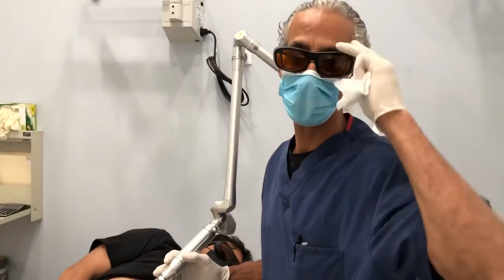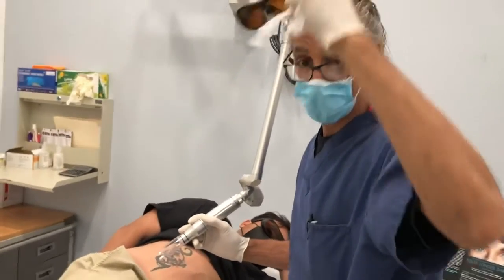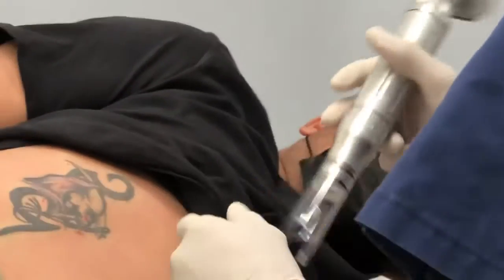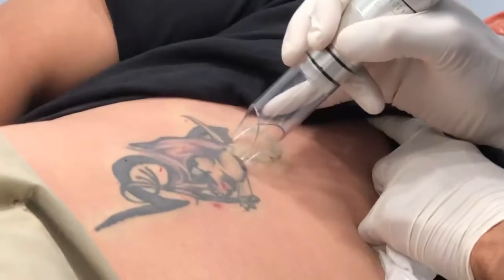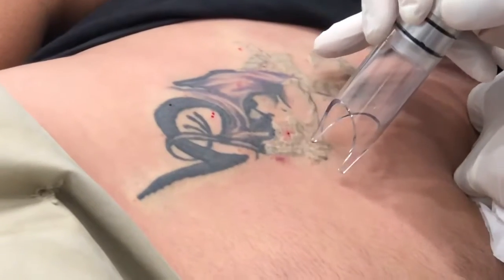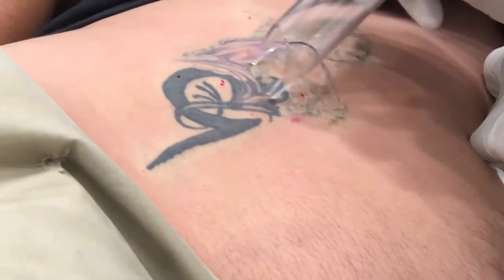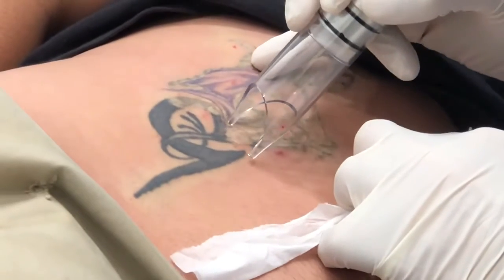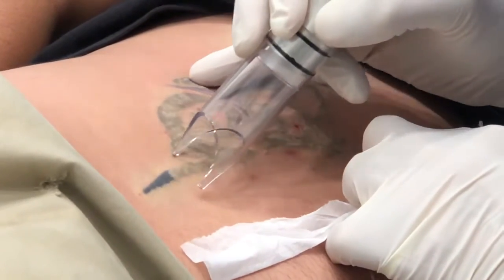Laser Tattoo Removal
Dr. Khan has performed thousands of major cosmetic surgeries with success. Additionally, he has held academic appointments for St. Barnabas Medical Center/Union Hospital and the Hoboken University Medical Center. He currently operates at St. Barnabas Medical Center, Essex Specialized Surgical Center, Carepoint Hoboken University Medical Center, and River Drive Surgical Center.

Dr Khan developed a specialized expertise in Botox®, Dysport, and Xeomin injections followed by wrinkle filler/liquid-facelifting injections, including Restylane®, Juvederm®, Voluma, Belotero, Radiesse® and Restylane Left. He also has expertise in SmartLipo, VASER, and LipoWAND Liposuction!